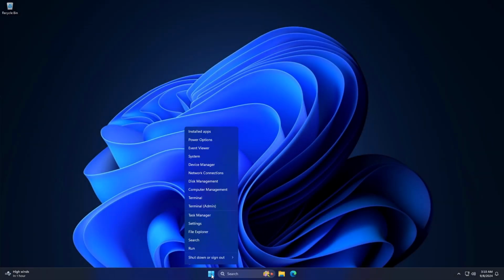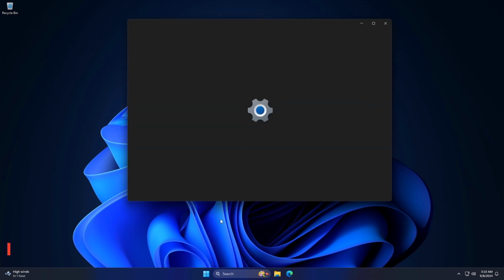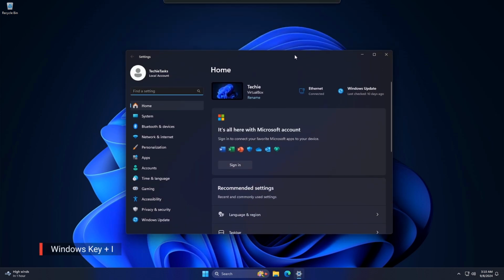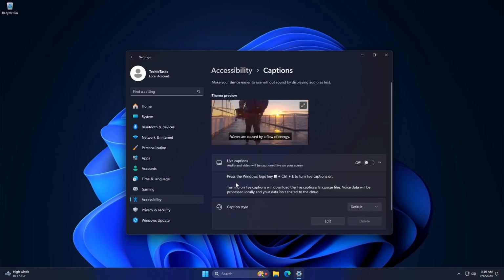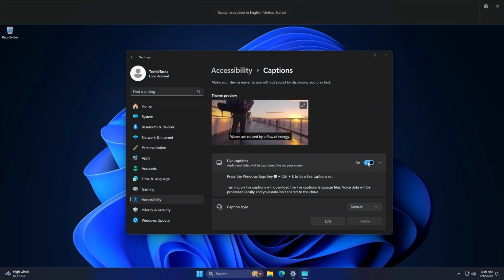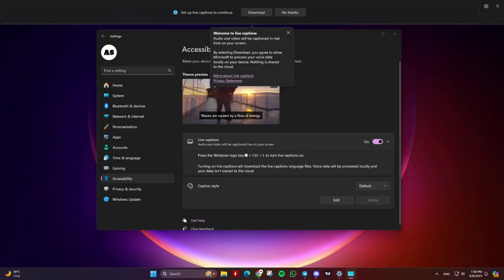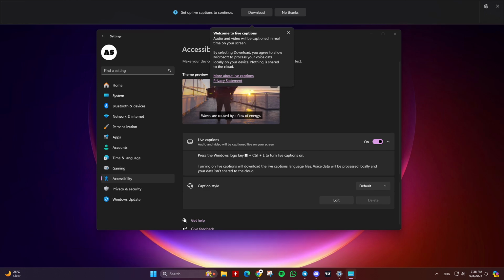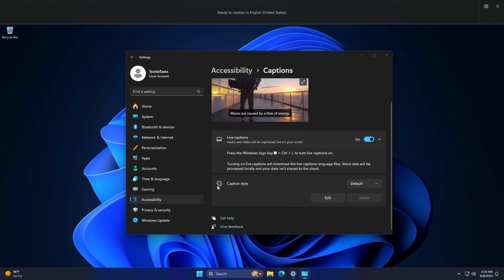How To Enable / Disable Live Captions in Windows 11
How To Enable / Disable Live Captions in Google Chrome

Thanks ❤️